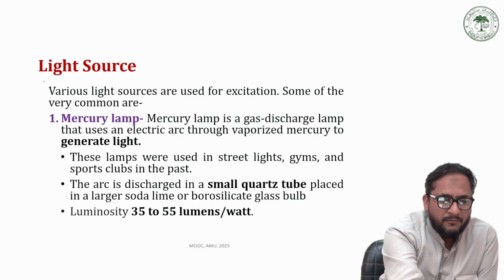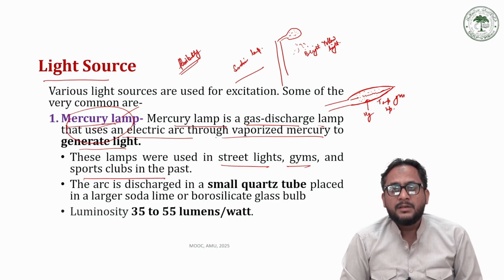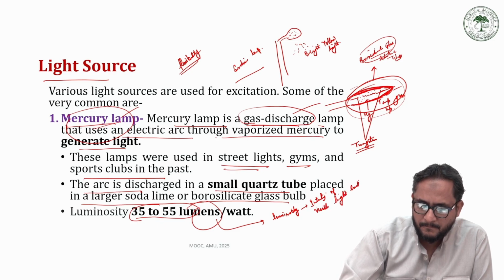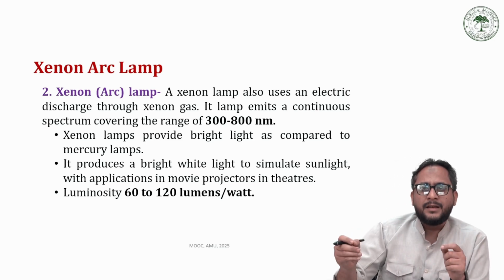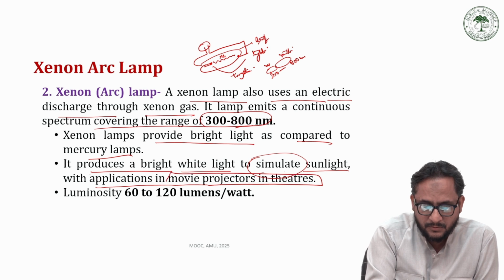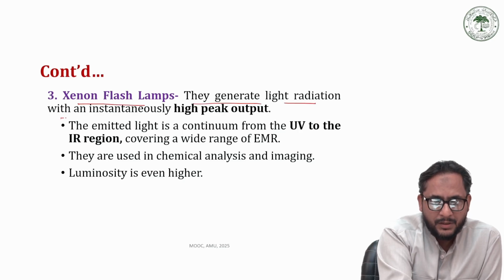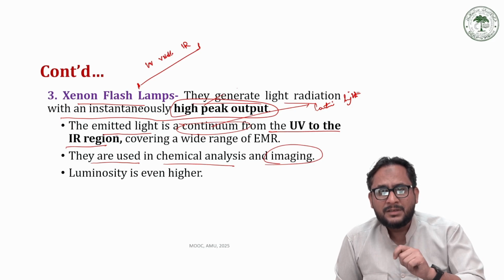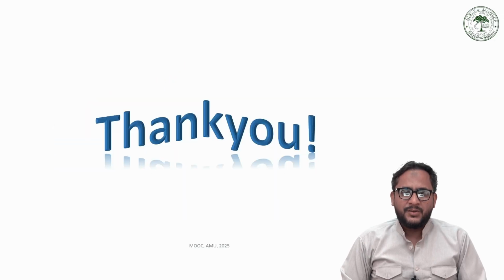Lecture 22 - Instrumentation of Fluorescence Spectrophotometer